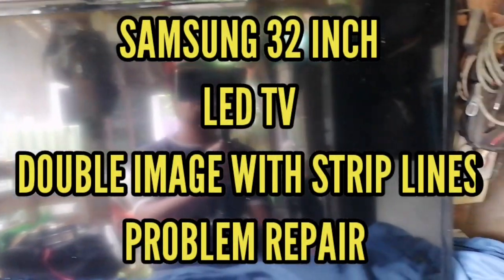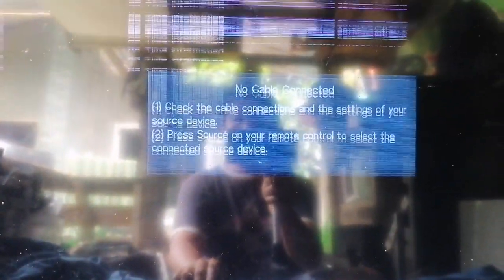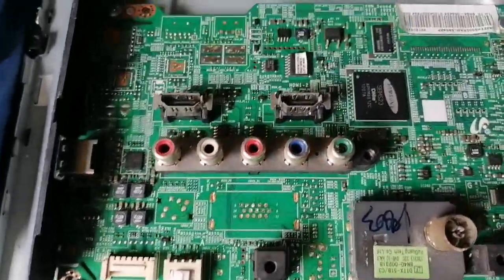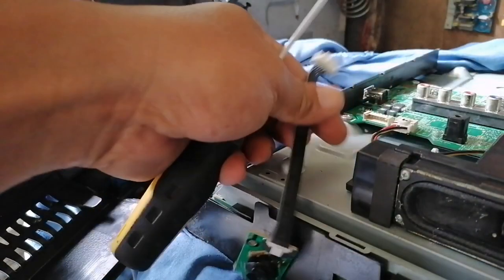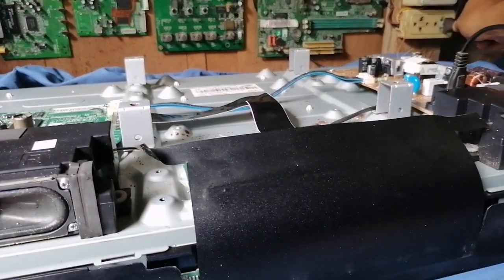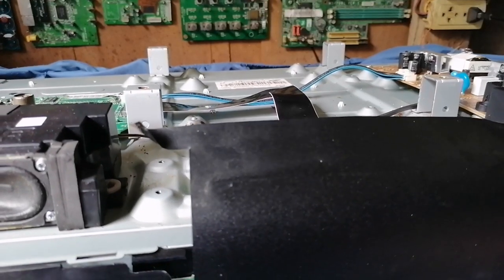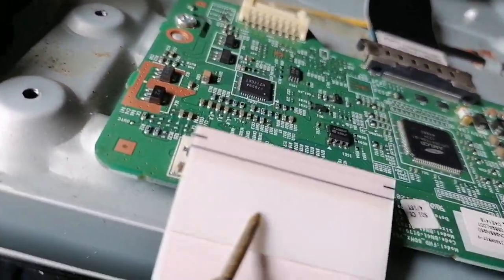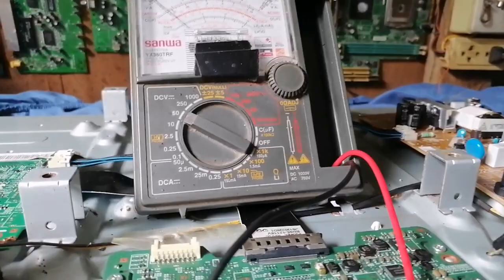SAMSUNG 32 INCH LED TV DOUBLE IMAGE WITH STRIP LINES PROBLEM REPAIR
A SIMPLE WAYS TO SOLVED YOUR SAMSUNG 32 INCH LED TV WITH DOUBLE IMAGE WITH STRIP LINES PROBLEM. JUSTWATCH THIS WHOLE VIDEO.